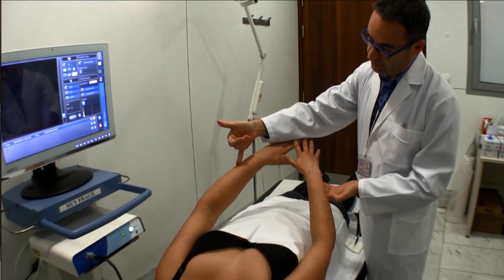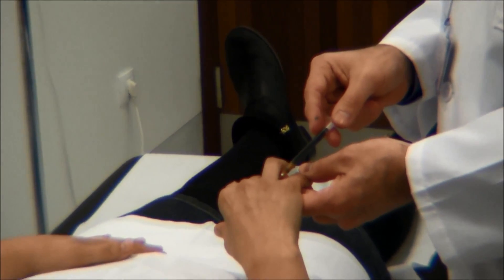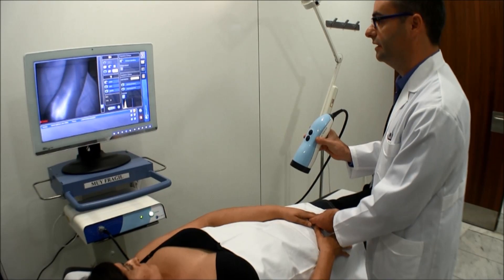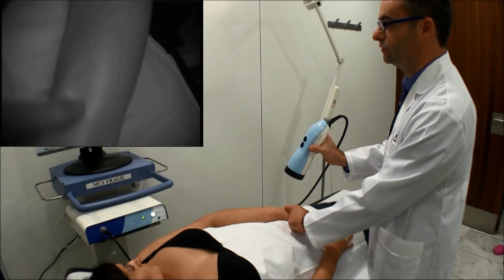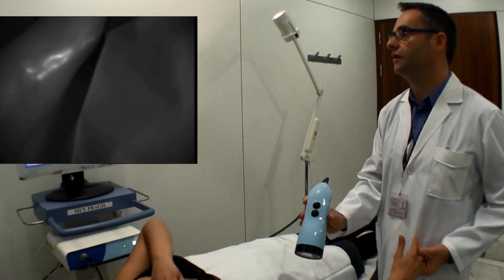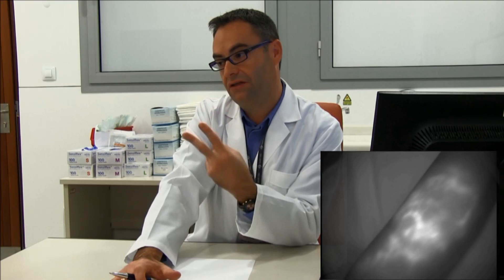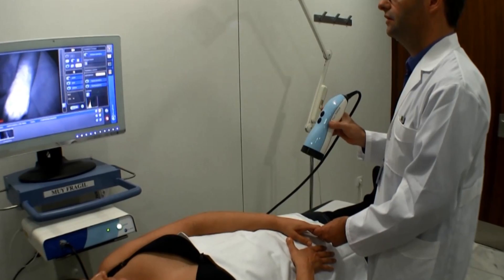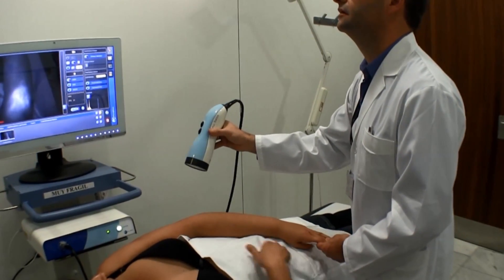Fluorescence imaging during Lymphedema consultation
Fluobeam®  is a hand held fluorescence imaging camera. It allows plastic and reconstructive surgeons to see the lymphatic network in case of Lymphedema, which is invisible to the naked eye.
Dr. Jaume Masia - Plastic and Reconstructive surgeon - is presenting his Fluobeam® use during the video.

Fluobeam® est une caméra d'imagerie par fluorescence portative. Elle permet aux chirurgiens plastique et reconstructif de voir le réseau lymphatique en cas de lymphoedème, ce qui n'est pas visible à l'œil nu.
Dr. Jame Masia - Chirurgien Plastique et Reconstructif - présente dans cette vidéo son utilisation du Fluobeam®.

FLUOBEAM® est un dispositif médical de classe IIa,
fabriqué par FLUOPTICS©. CE 0197

FLUOBEAM® est indiqué pour visualiser sur un écran le flux,
la distribution et/ou l’accumulation de vert d’Indocyanine (ICG)
avant, pendant et après la chirurgie pour les indications suivantes :
visualisation de flux sanguin, visualisation de flux lymphatique,
visualisation et identification des voies biliaires en chirurgie hépatobiliaire,
visualisation et détection de tumeurs hépatiques primaires et de métastases hépatiques.
FLUOBEAM® est également indiqué pour faciliter la visualisation des glandes
parathyroïdes par auto-fluorescence (fluorescence naturelle sans injection d’ICG)
pendant une chirurgie de la thyroïde et des parathyroïdes.

Lire attentivement la notice du produit avant toute utilisation.

Les informations sur le dispositif médical contenues dans cette vidéo
sont destinées aux professionnels de la santé.